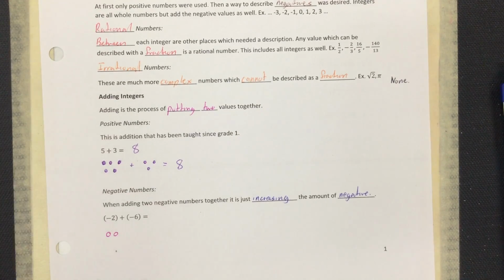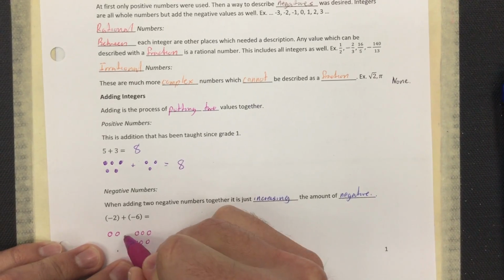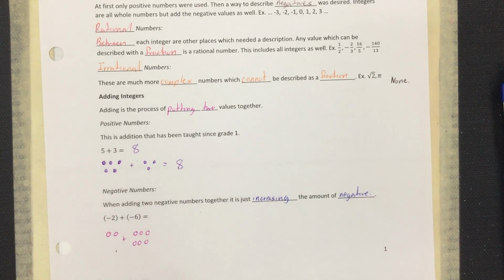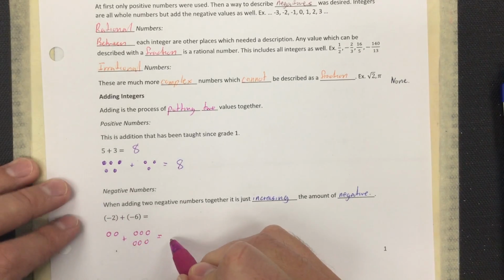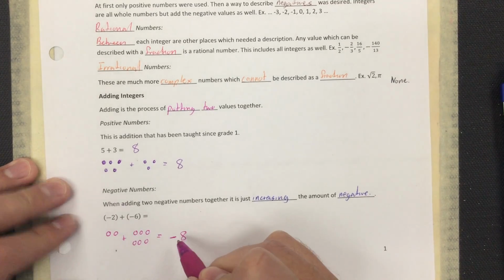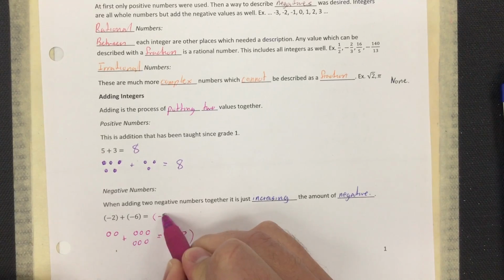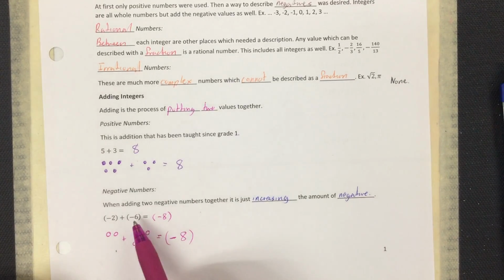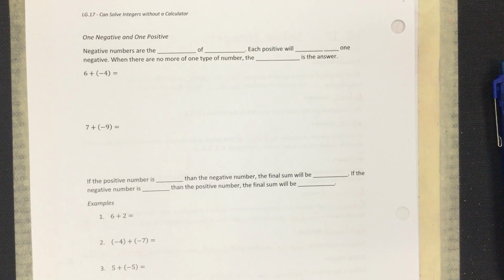LG 17 52 Adding Integers